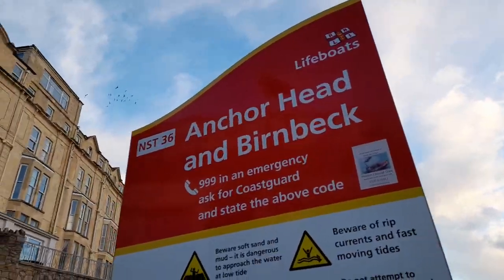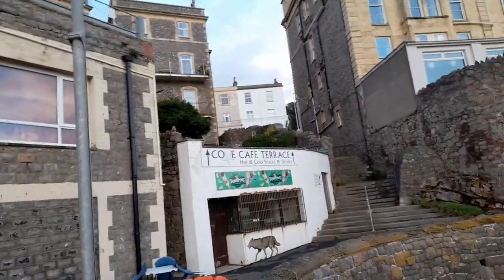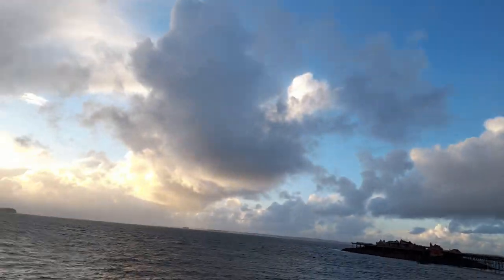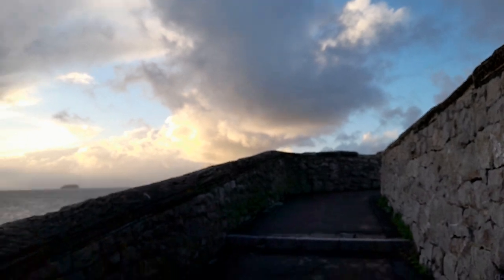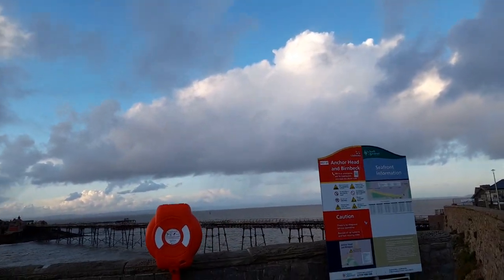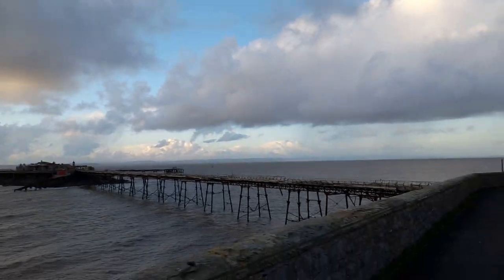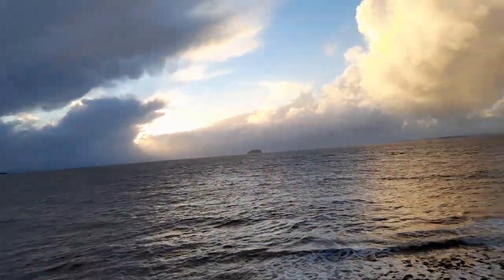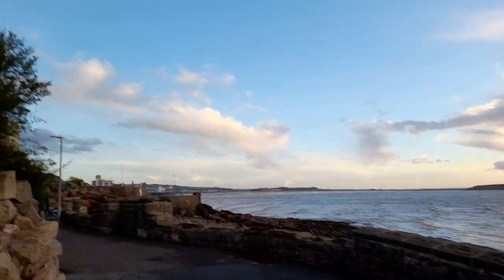WALK WITH ME EXCITING BIRNBECK PIER WESTON-SUPER-MERE SOMERSET UK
* To eat,
*Accommodation
*Weather
*Currency
* Emergency numbers
*Time difference

Rebecca Jordan
Rebecca's Travels